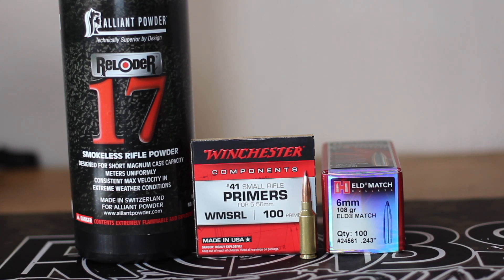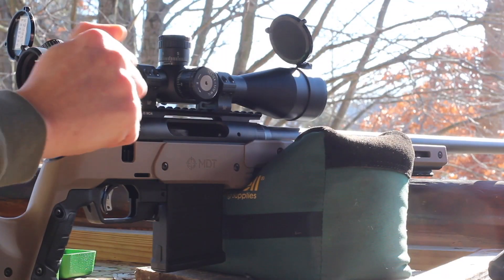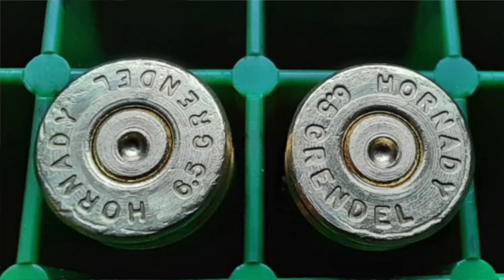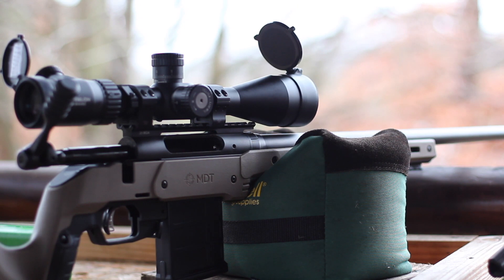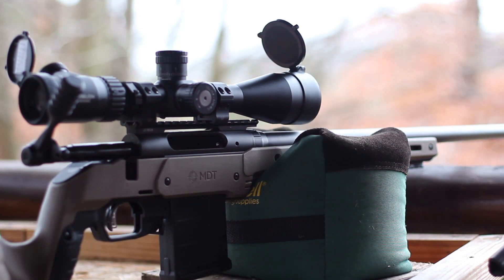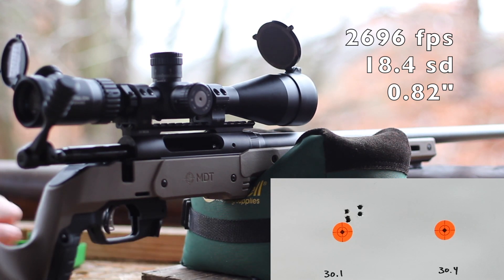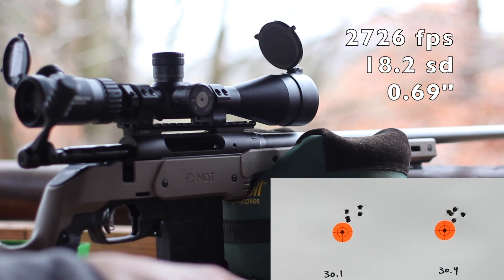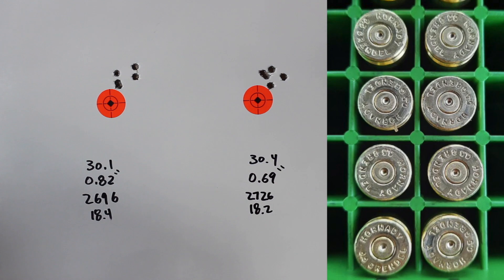Reloader 17 with 6mm ARC?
In this video we test a non-typical powder in R17 in 6mm ARC. With no load data out there results are pretty surprising. Testing is completed in my Savage 110 Switchback. 22" 1:7.5 twist. Target at 100yds. Testing completed on a private range with safety in mind. These loads are experimental and not recommended to try in your gun.